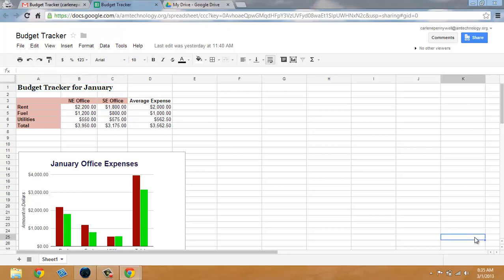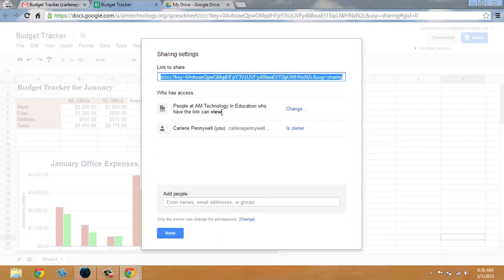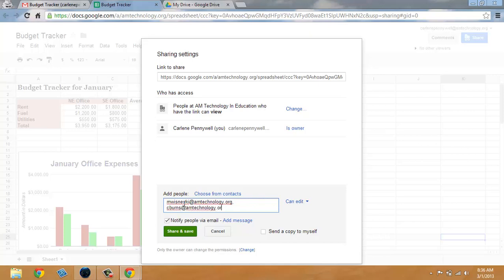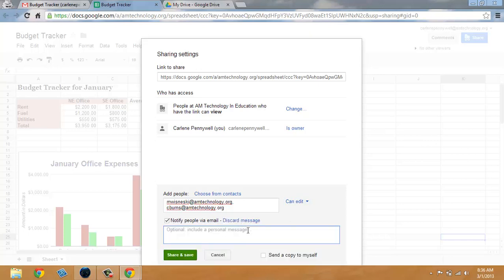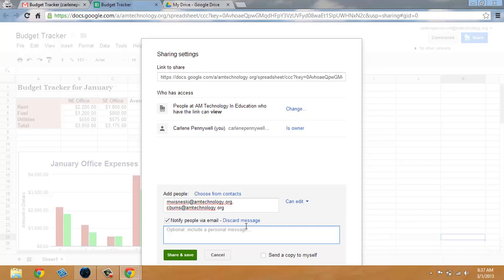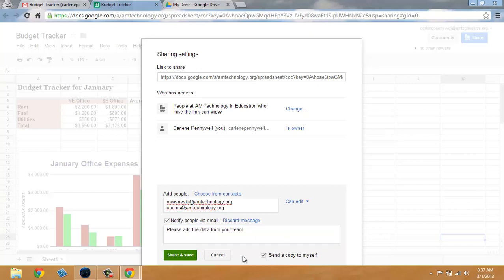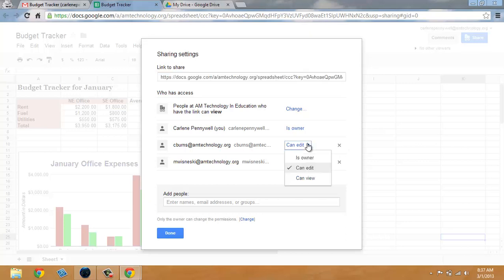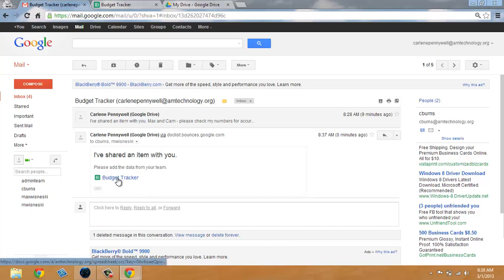5.3 Add Individuals as Editors to Google Spreadsheet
Adding individuals as editors to Google Spreadsheet is easy.